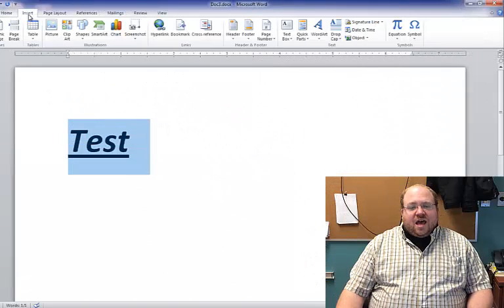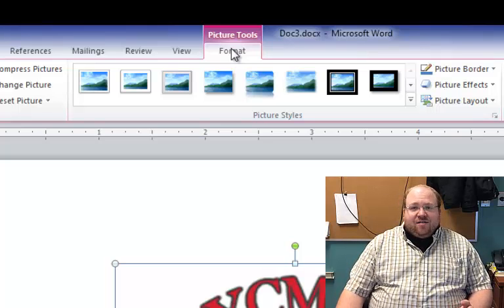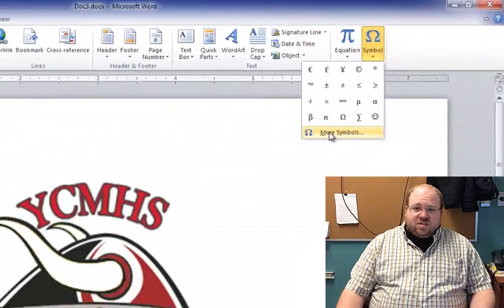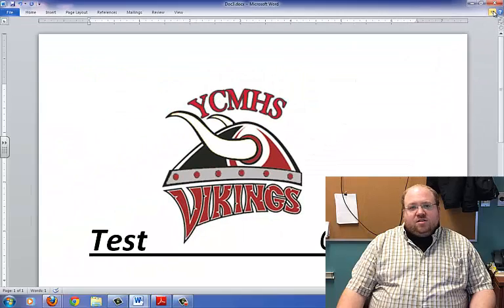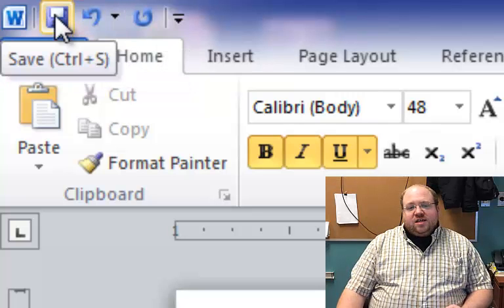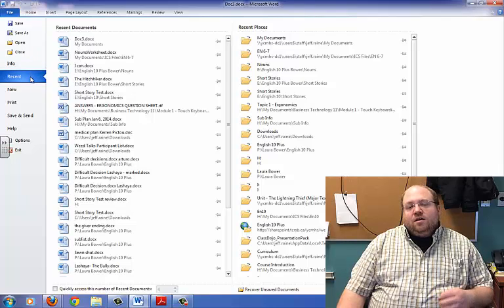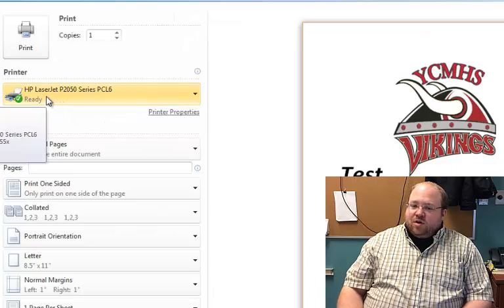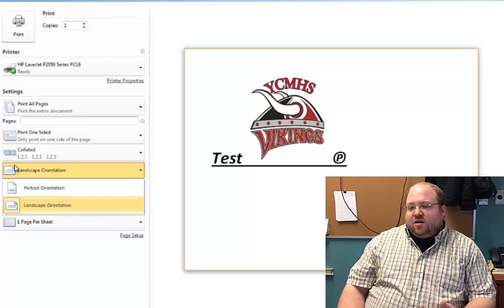Introduction to MS Word 2010 Part 2